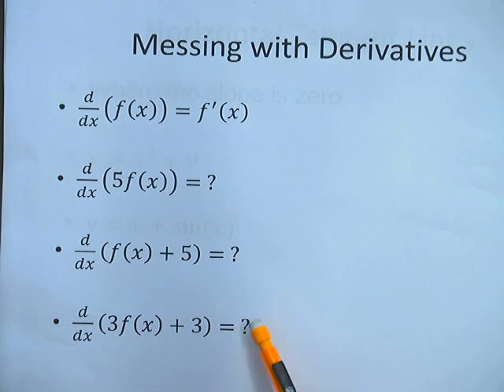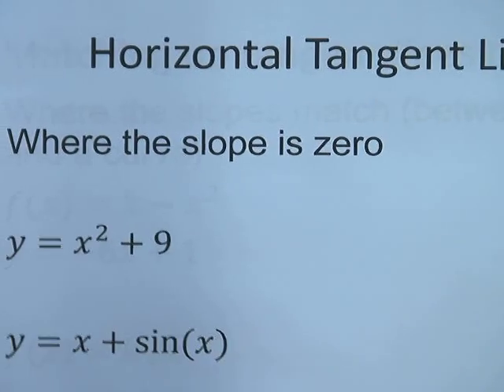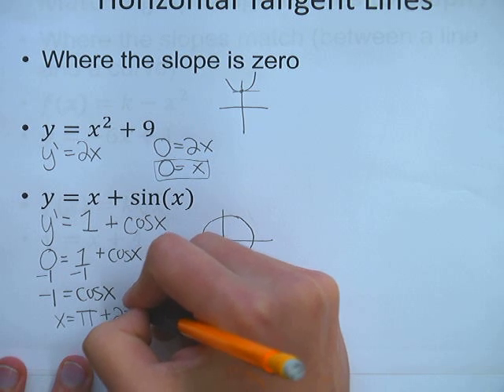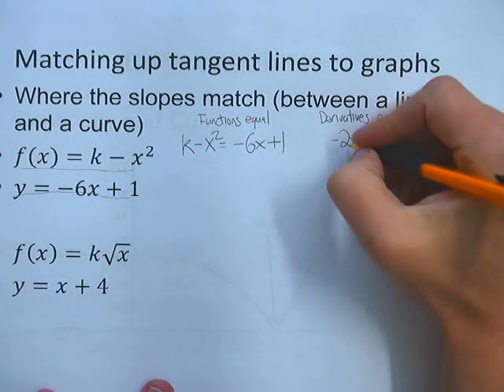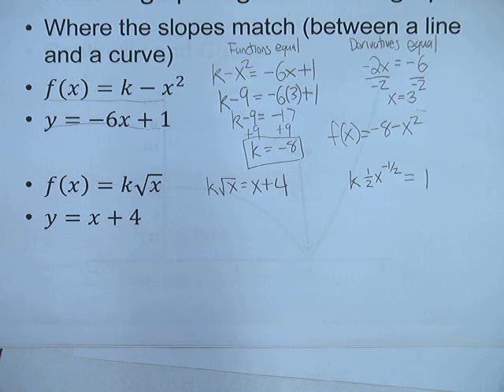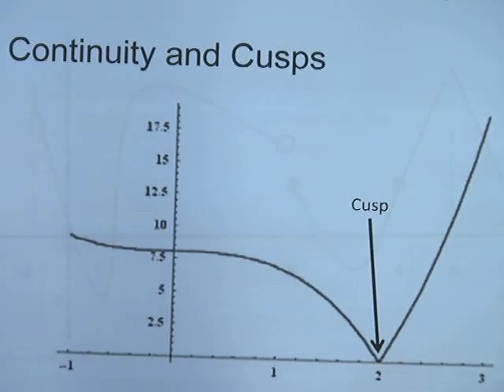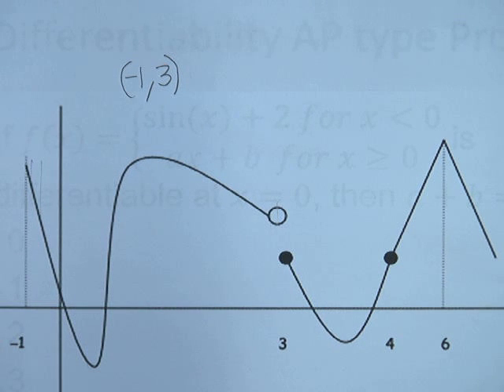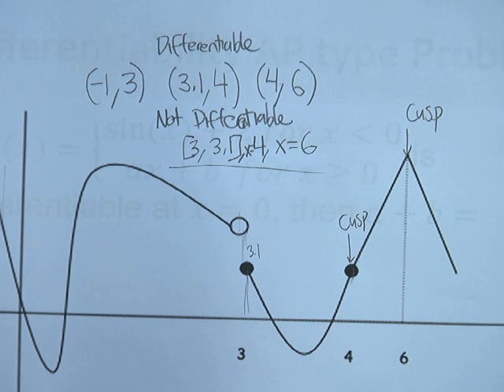10_2 Lesson on Power rule applications and Differentiability